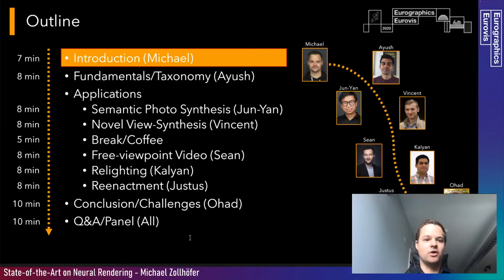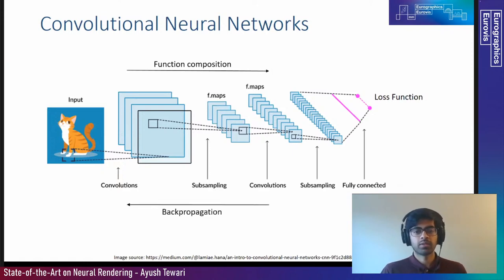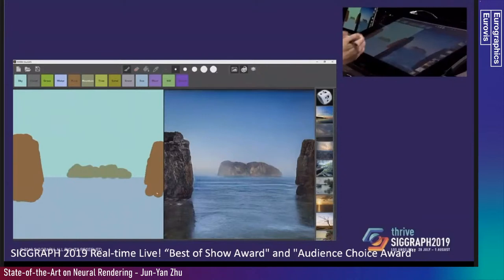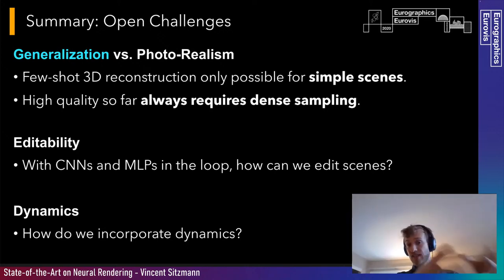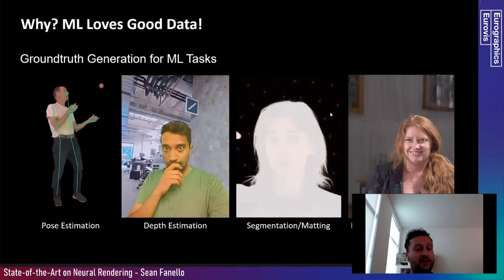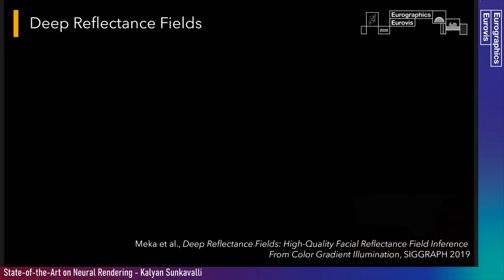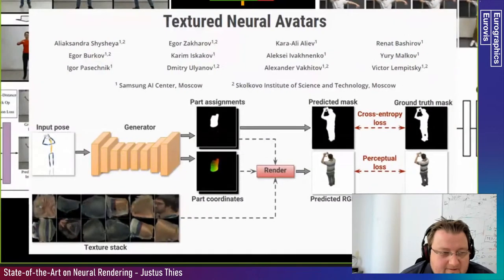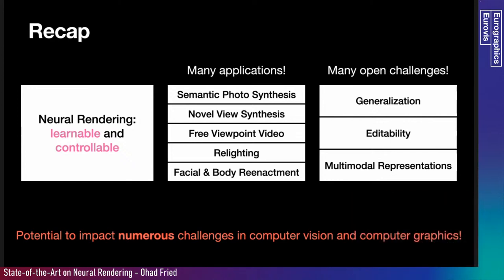EG / STARs 5 / Neural Rendering / Wednesday 15:30-17:00